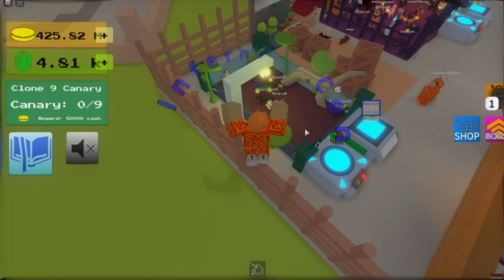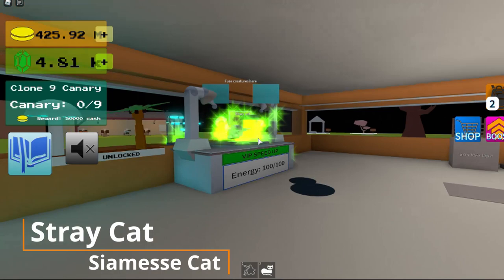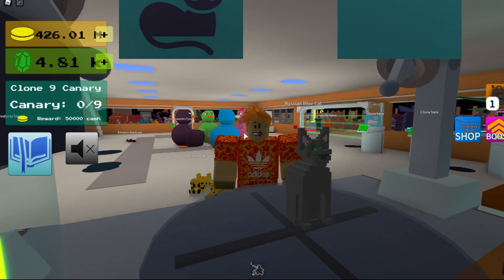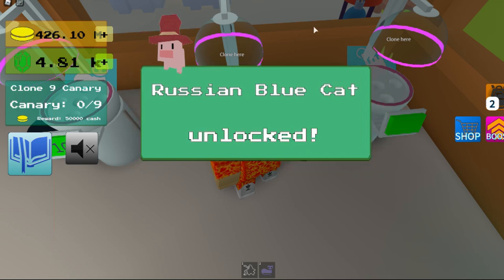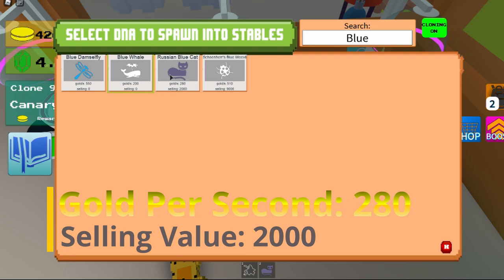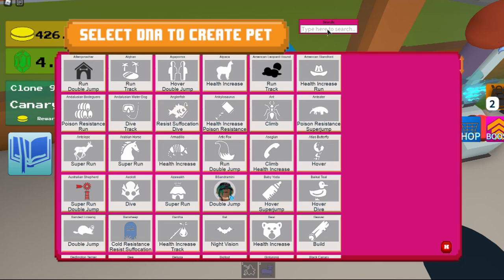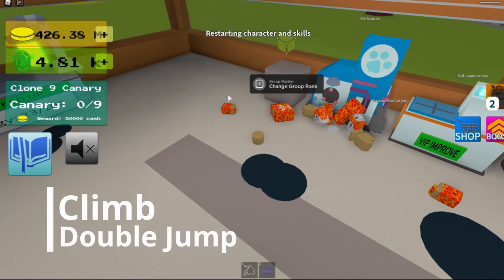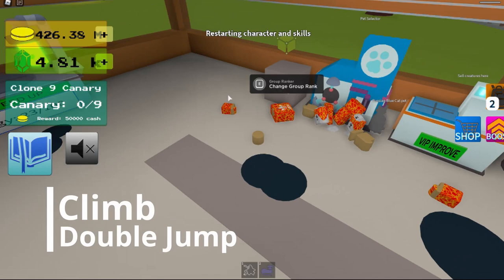How To Get Russian Blue Cat Creatures Tycoon Roblox